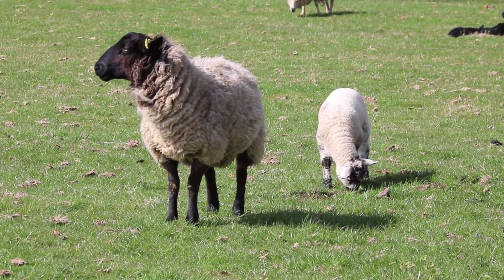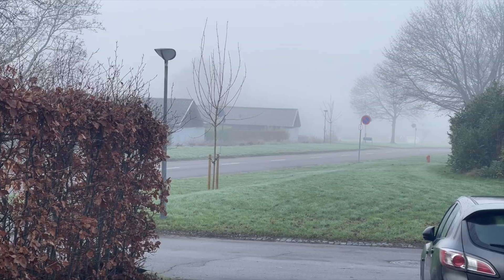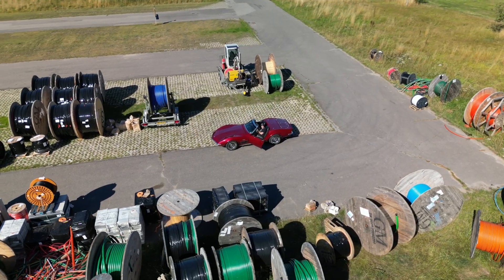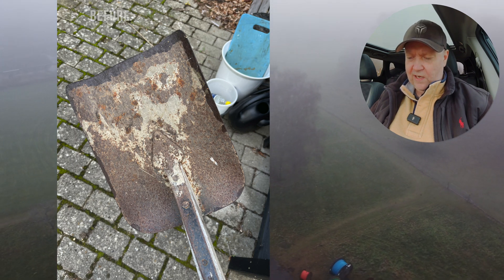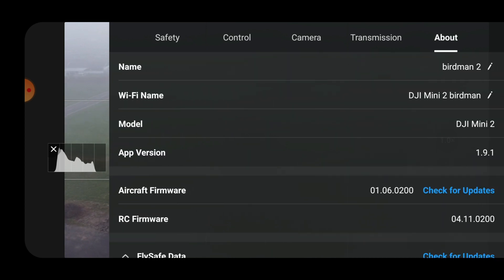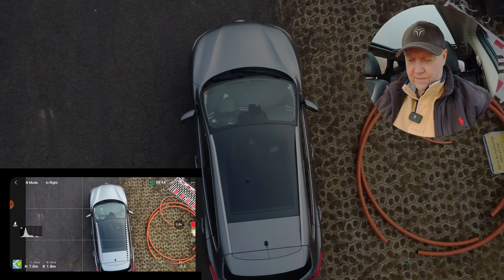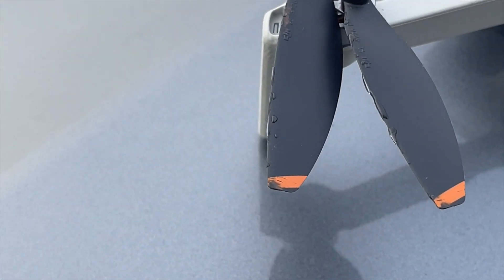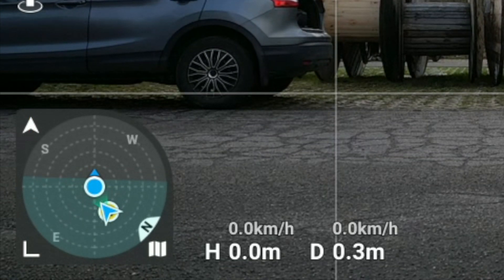I Covered my Drone Props with Sheep Fat to Prevent Over-icing (= CRASH)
In this DJI Mini 2 Test Flight video, I am testing a unique technique to prevent over-icing on my drone propellers while flying. I cover my props with sheep fat (ProLan Lanolin). as de icing, which allows me to fly in colder temperatures under foggy conditions without the risk of ice buildup and potential crashes.

-- IMPORTANT --